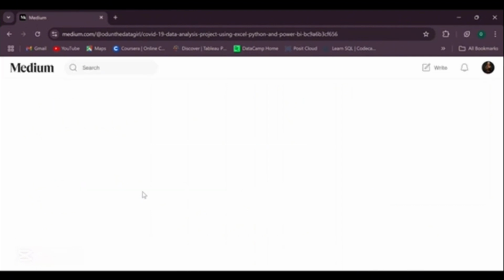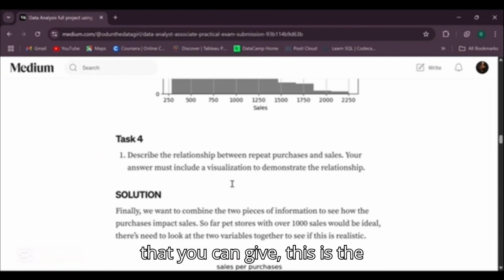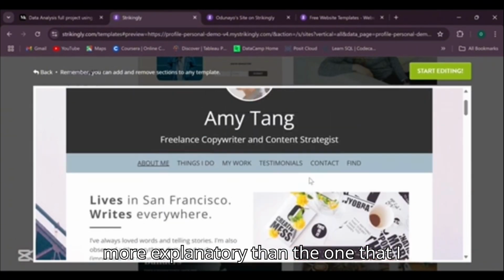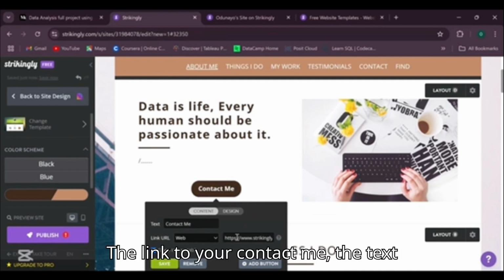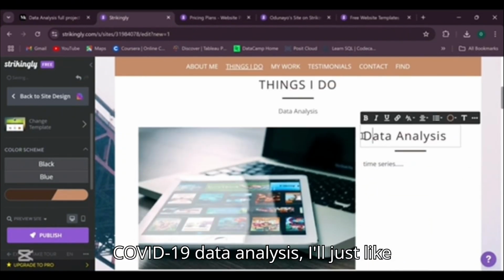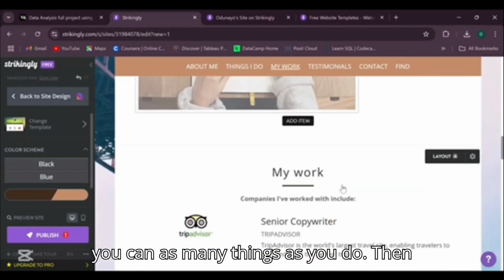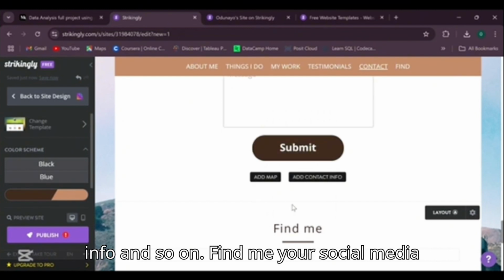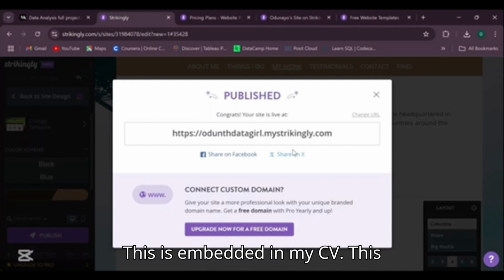How to build a free portfolio website as a DATA ANALYST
If you've been wondering how to build leverage as a job-hunting data analyst, then you're in the right place. In this video, This video will show you exactly how I built my own portfolio website. My hope is that by seeing my process, you'll feel empowered to create your own amazing portfolio and finally showcase those awesome data projects you've been working on. Let's build something great together!